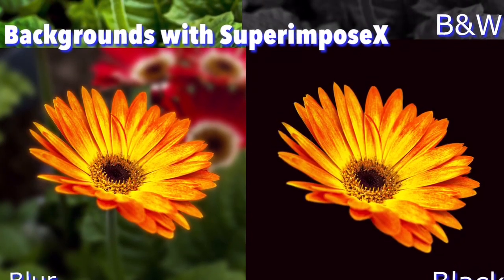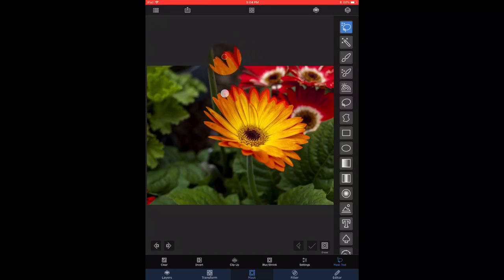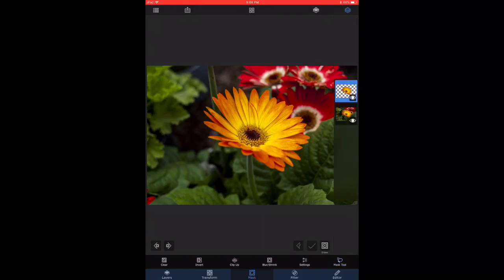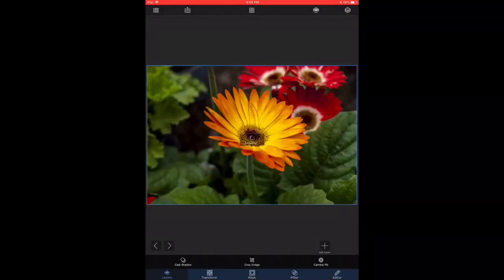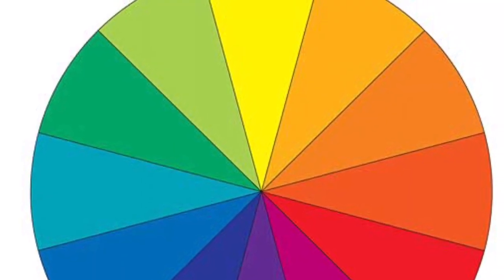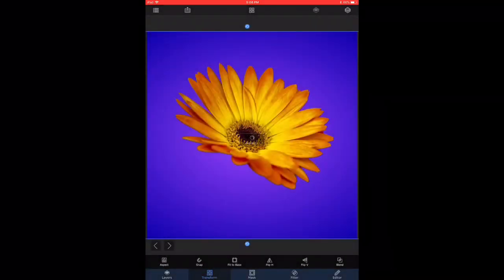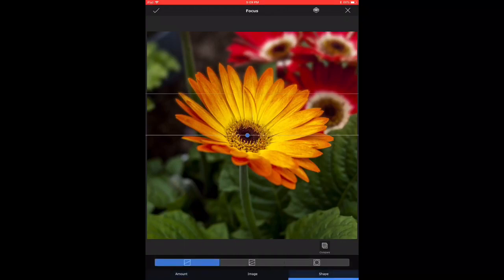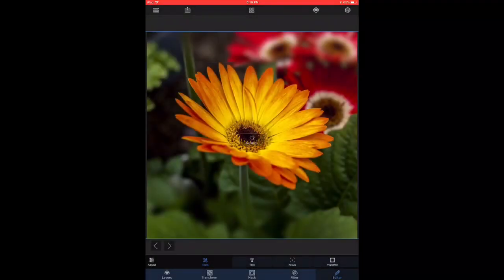SuperimposeX - black, B&W or blurred backgrounds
Black backgrounds using Superimpose X app